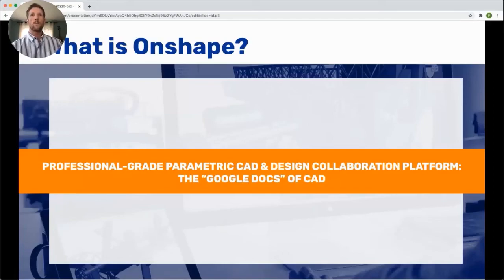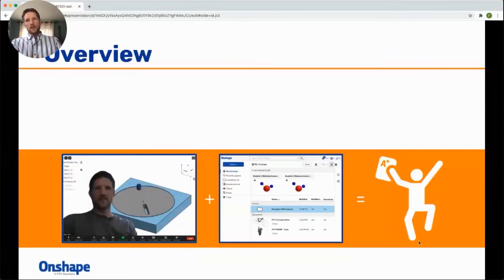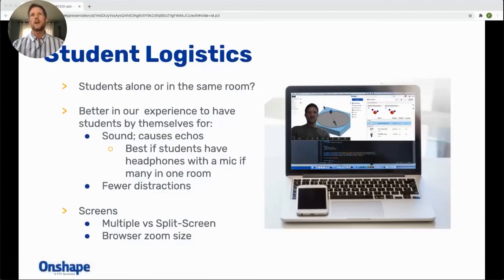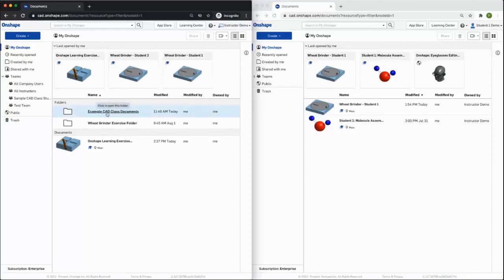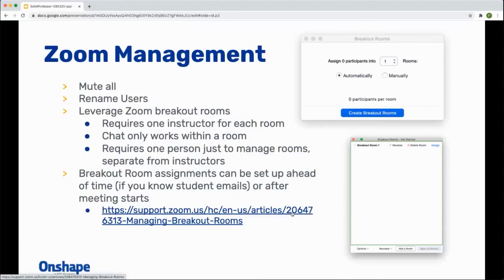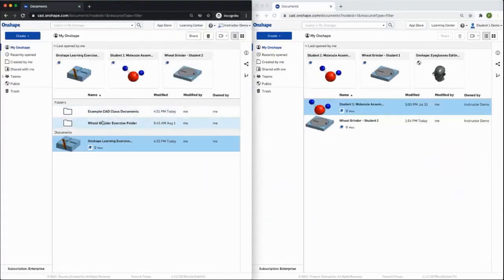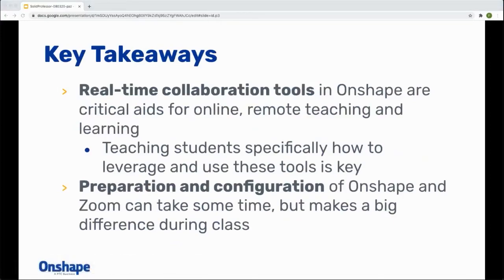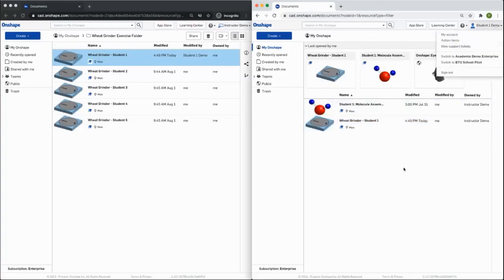Online Teaching & Learning with Onshape + Zoom to Enable Real-time Feedback and Assessment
Learn practical tips, methods, and examples for using Onshape and Zoom together to teach CAD in a remote setting.

Get 30 of our most POPULAR SOLIDWORKS video tutorials delivered to your inbox for FREE!

Have a SOLIDWORKS question? Ask us!